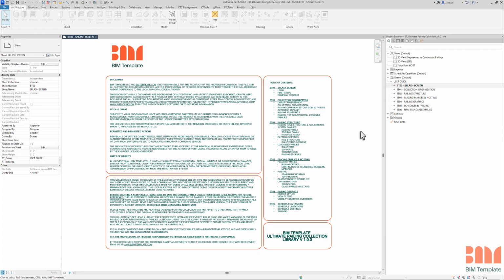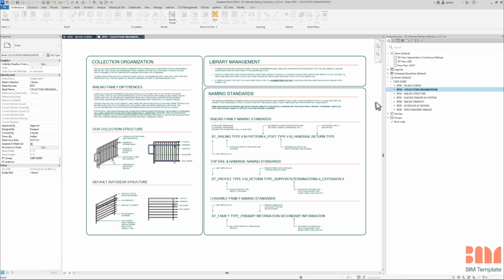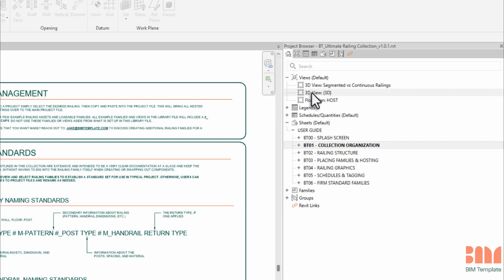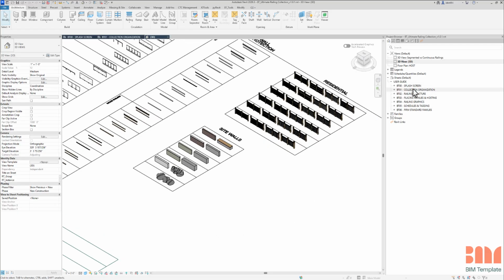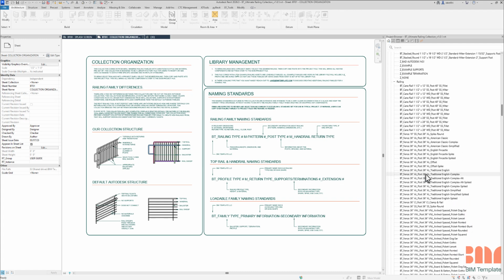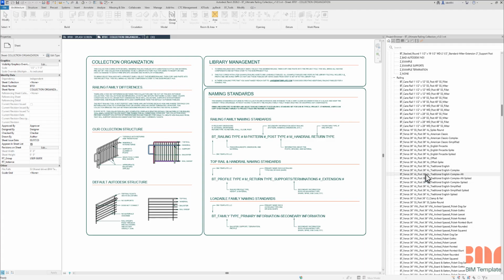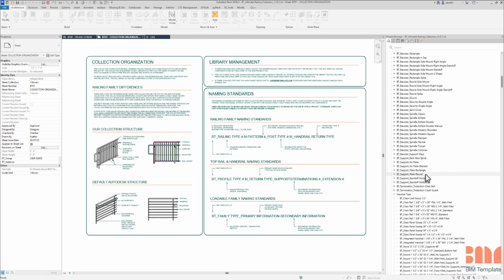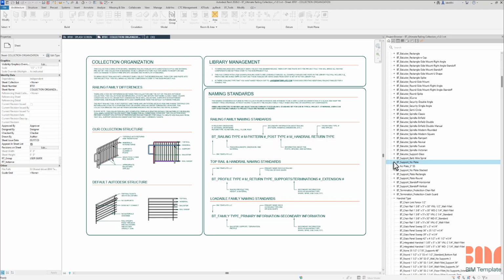Revit Ultimate Railing Collection File Organization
This videos overviews the file organization for BIM Templates Ultimate Railing Collection. Streamline your design process with the Ultimate Casework Collection, designed to leverage the full potential of BIM workflows for optimal project design flexibility.